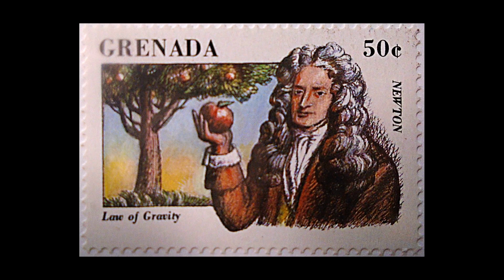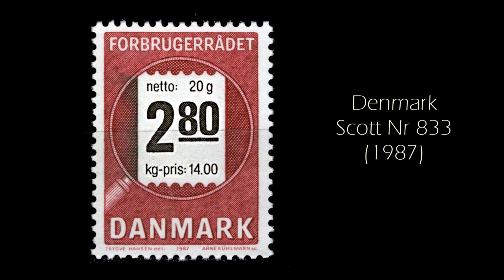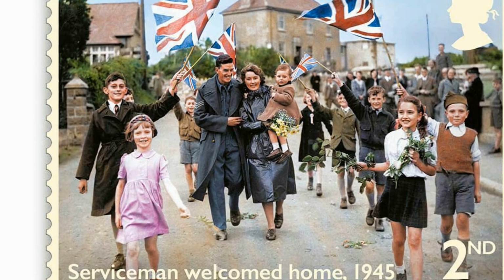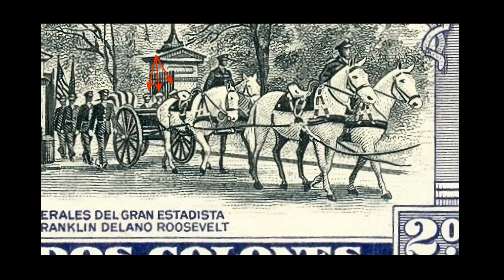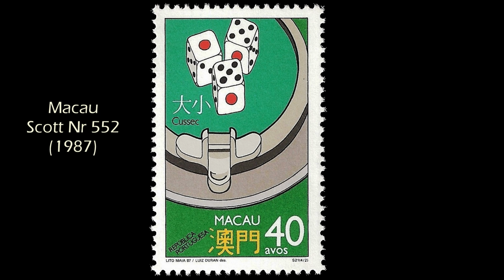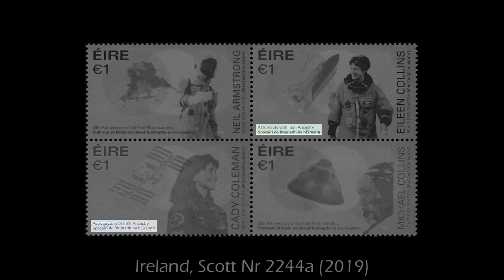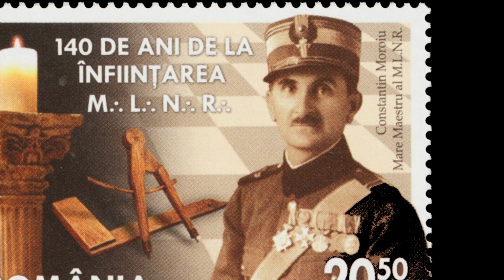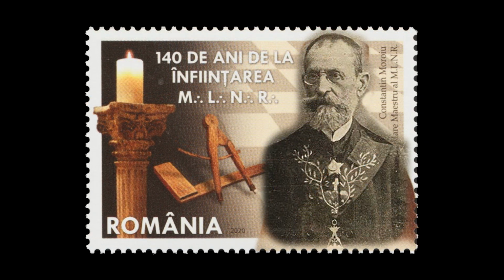Postage Stamp Design Bloopers III [Ep. 104]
I'm back with a third installment of design errors on postage stamps. Find links to the previous episodes below. From mistaken identities, to missing legs, to unfortunate misspellings, the stamps in this episode make for a fun topical area to add to your stamp collection.